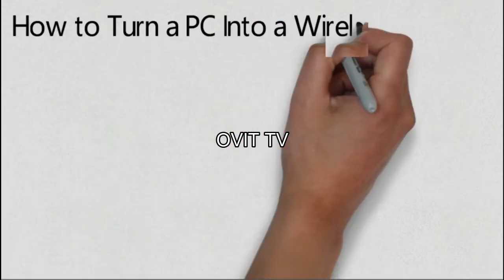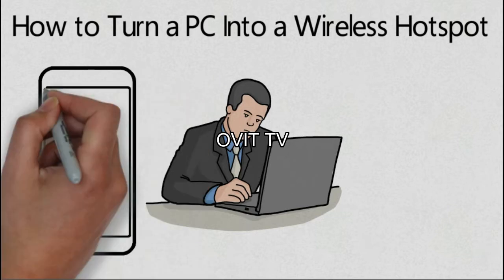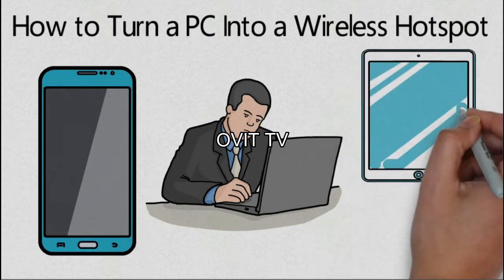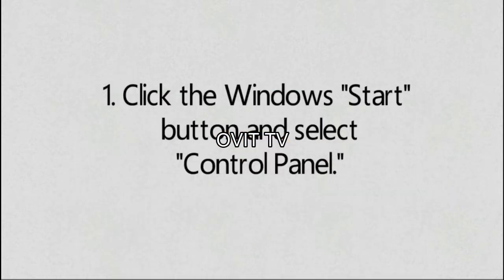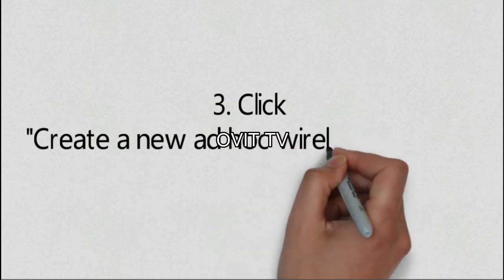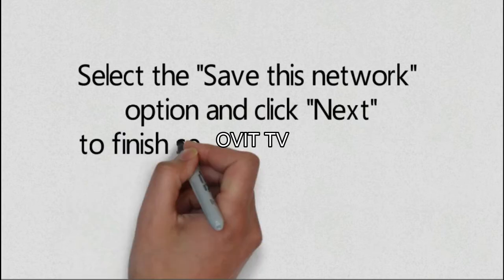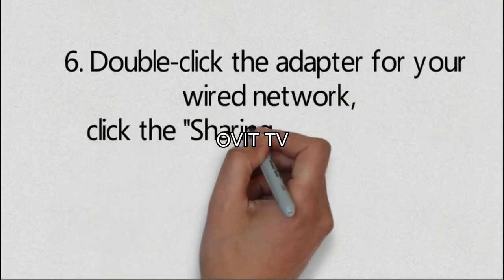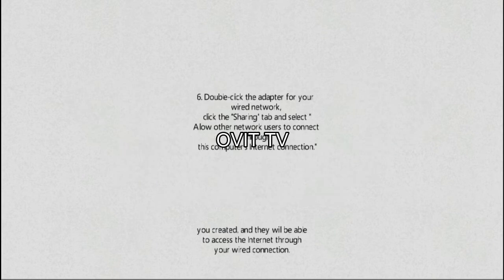How to Turn a PC Into a Wireless Hotspot